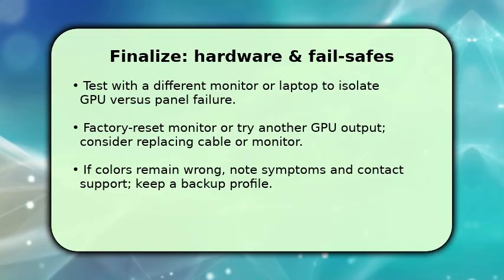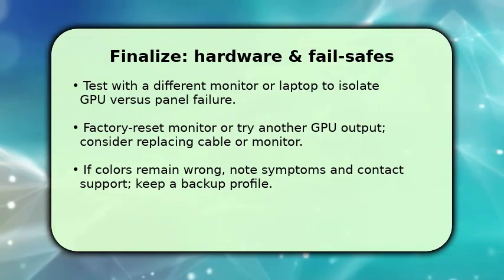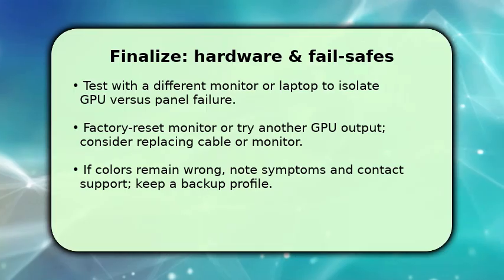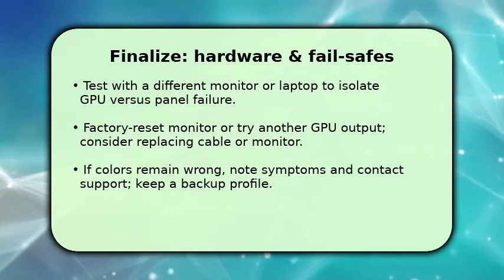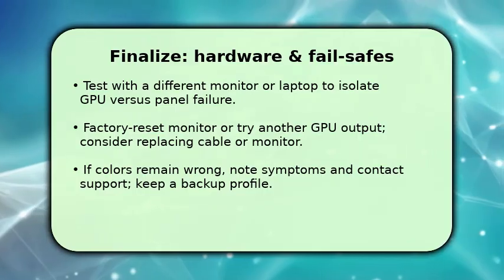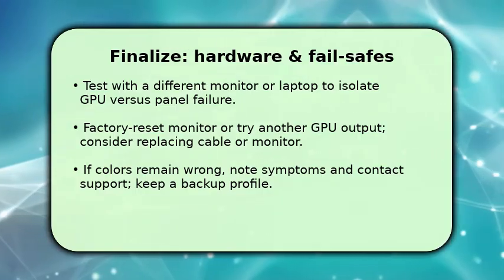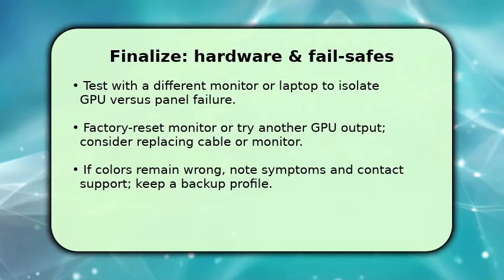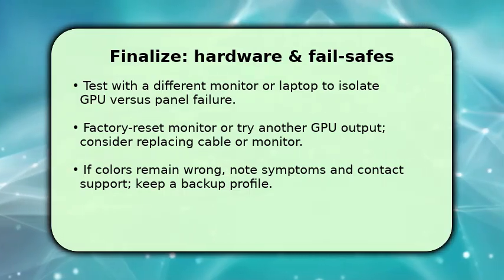How to Fix Pc Color Problem (updated)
Discover solutions to common PC color calibration issues in this updated guide. Learn how to adjust your display settings, update graphics drivers, and perform hardware checks for a perfect visual experience.

fix pc color problem, calibrate monitor, display settings, graphics driver update, hardware check PC, visual experience improvement, color accuracy on computer, correct screen colors, monitor calibration guide, update graphics card drivers